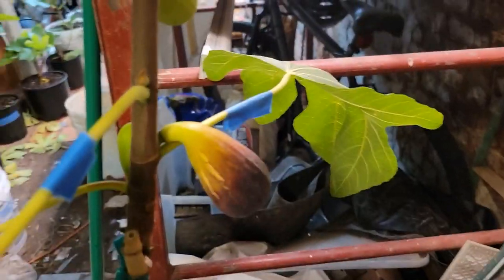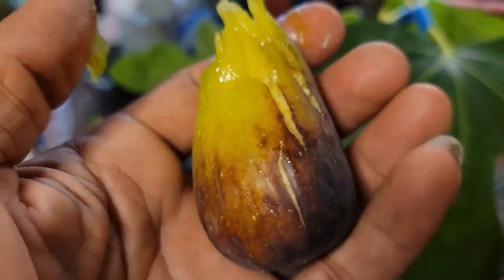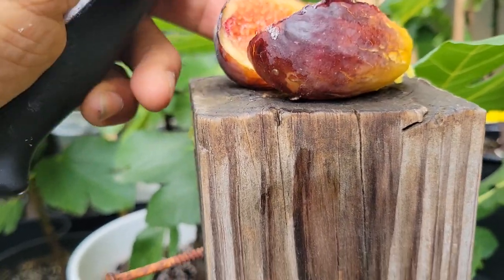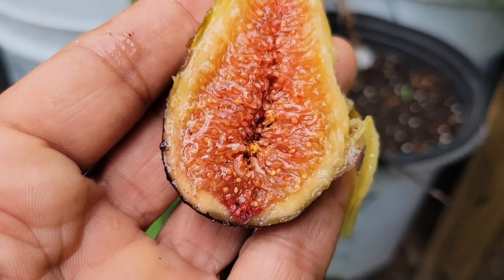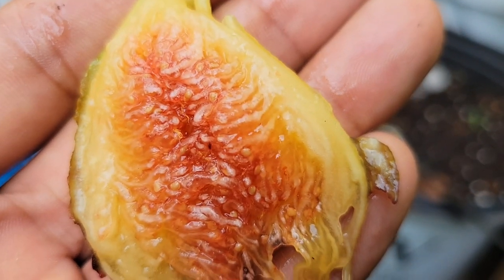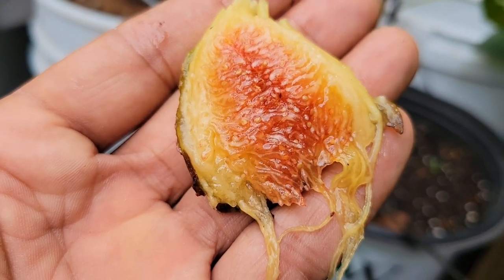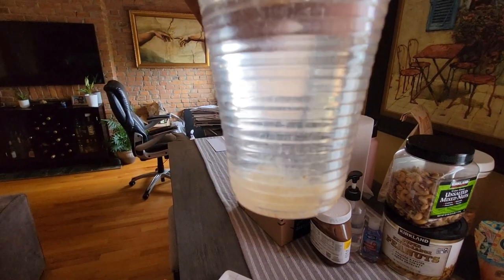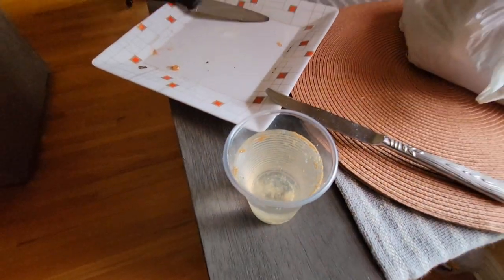Moro di Caneva Fig tasting.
This is  a  very productive 🌳tree it set fruit late and it still was able to ripen fruits, this is a good variety for the northeast ,taste really good and produces decent size figs!